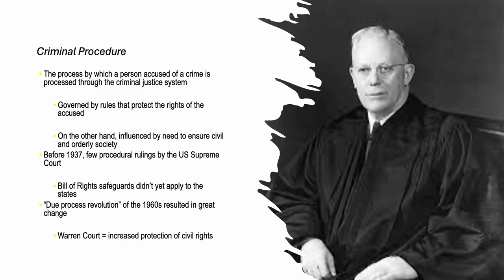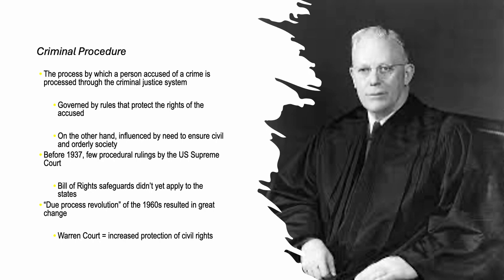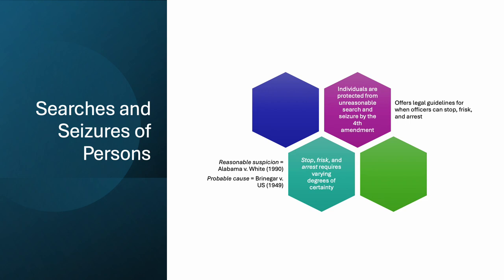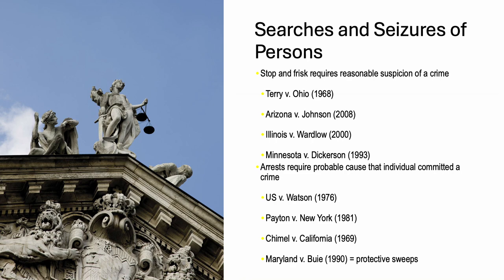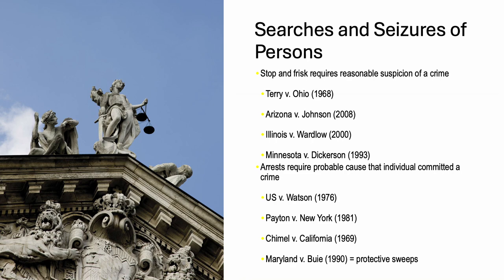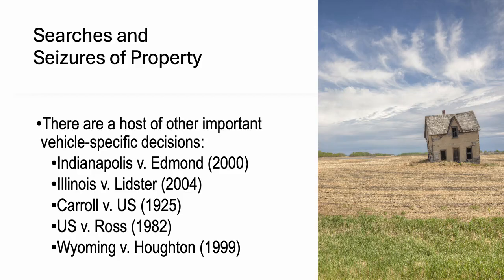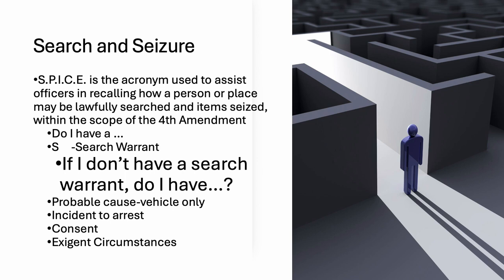Crim2020 - Lecture - Legal Issues